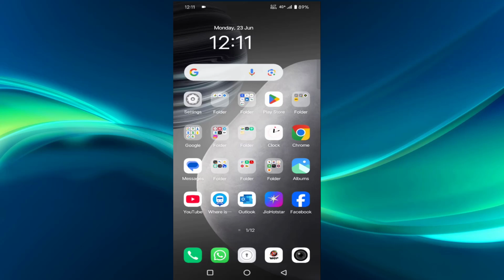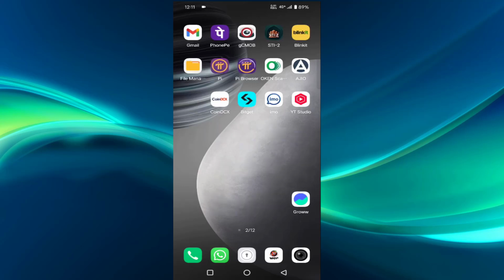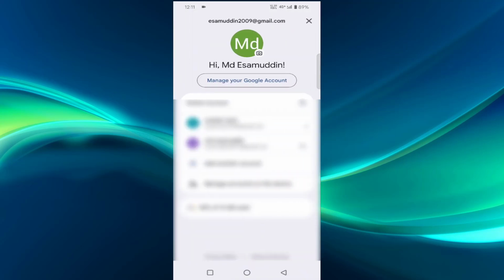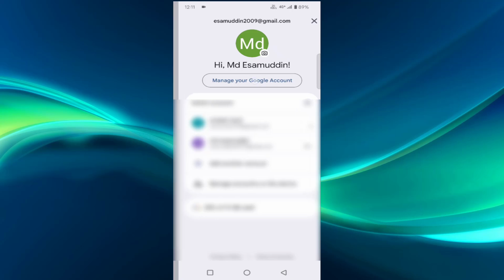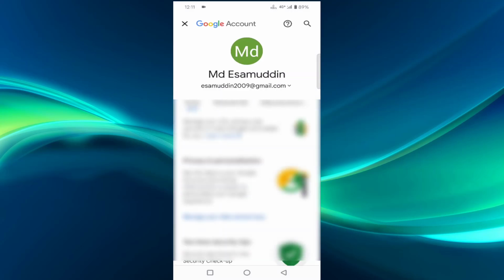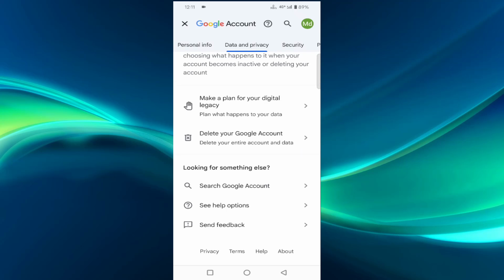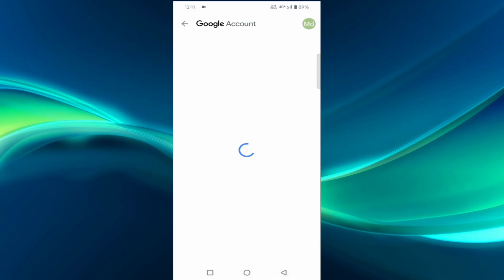How to Delete Your Google Account Permanently 2025 | Remove Google Account Permanently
In this video I will show you how to permanently delete your Google account in 2025? In this step-by-step tutorial, I will guide you through the exact process to safely and completely remove your Google account, including Gmail, Google Drive, YouTube, and all linked services. Make sure to back up your data before proceeding. This guide is perfect for anyone who wants to protect their privacy, switch accounts, or start fresh.